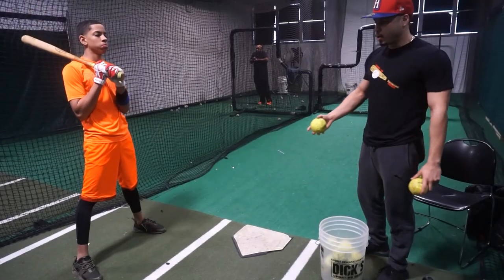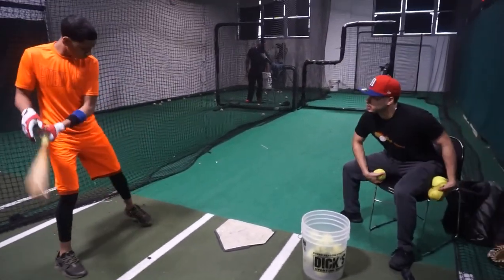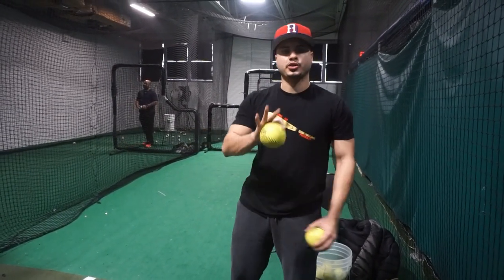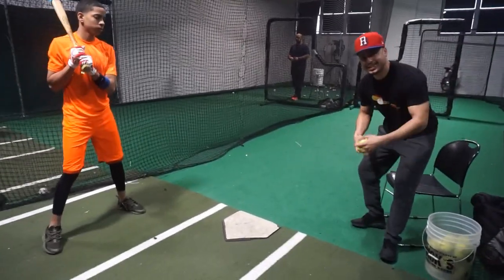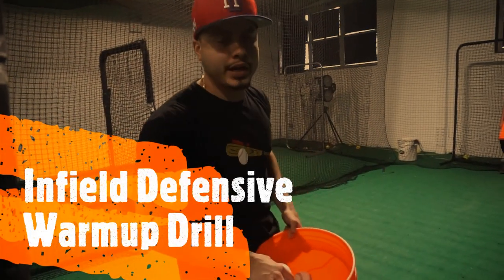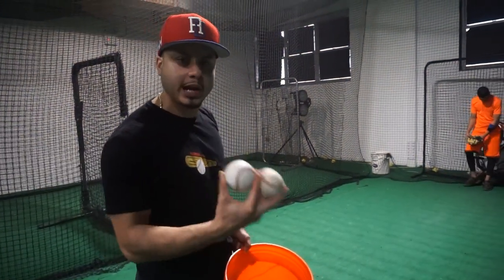BarrelUp Podcast Ep. 15 "Baseball Training Full Workout With Prospect Yoendry Lora"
In this episode, BarrelUp takes it to the Training Facility where we showcase a full workout with Top Prospect Yoendry Lora. Yoendry is a 16 year old Shortstop out of Yonkers NY, who is aspiring to become the next Major League Baseball player. Watch how this talented player works on his craft with BarrelUp Baseball coach Jean Carlos.